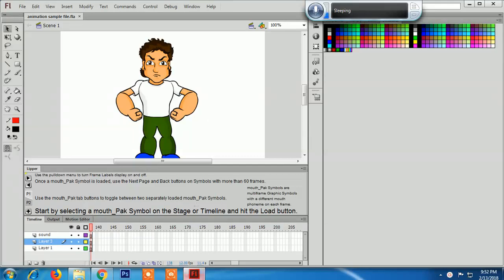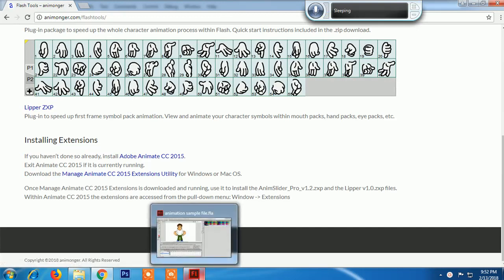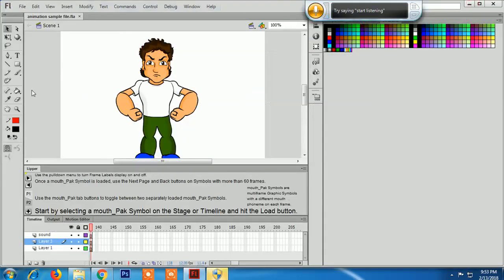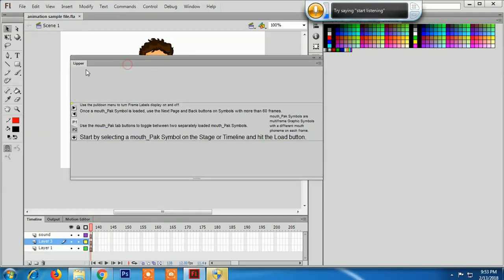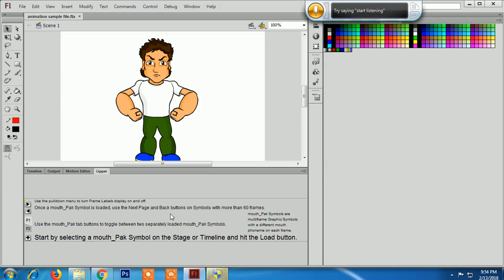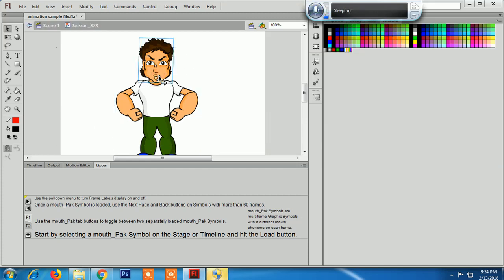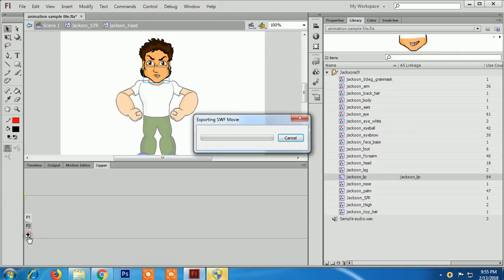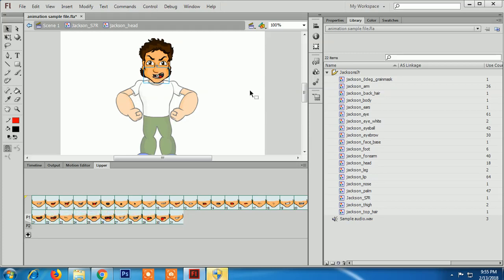Alternative of KeyFrame Caddy - Adobe Flash Tips | Jackson S7R Animations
Hey!
Over a long Period of time. I had tried to find alternative to keyframe caddy..
But.. Fortunately, i have found another extension.. called. Lipper...yeah! of course its free..free..free.

Another Extension is Thumbnail Plugin.

Make Use of It!

Note: if you are finding trouble in Installing. Make sure that you Flash is Opened / Launched..